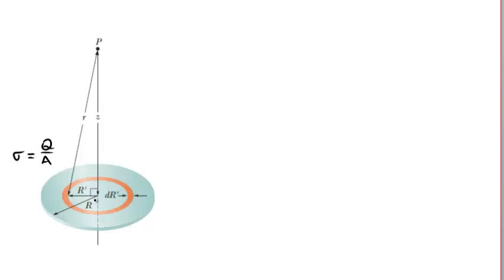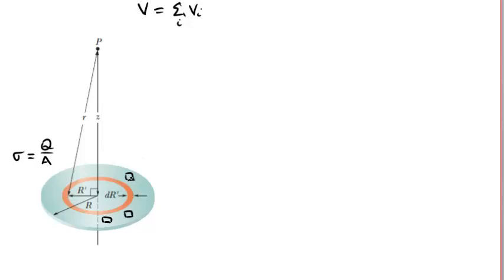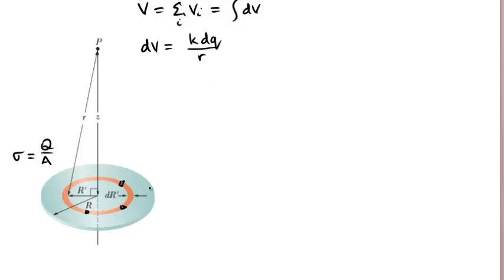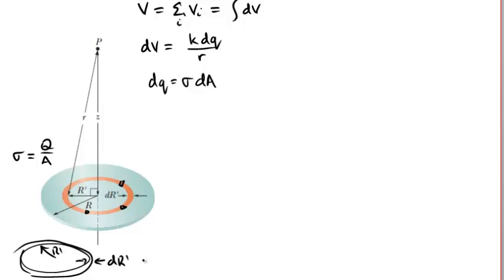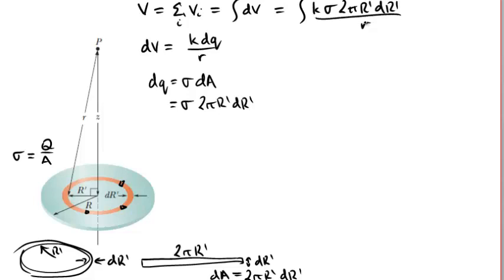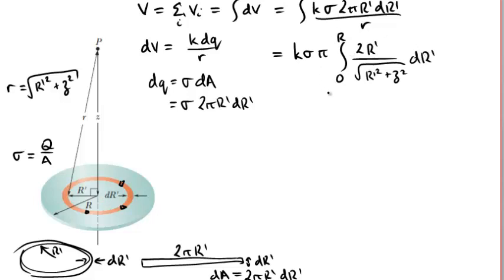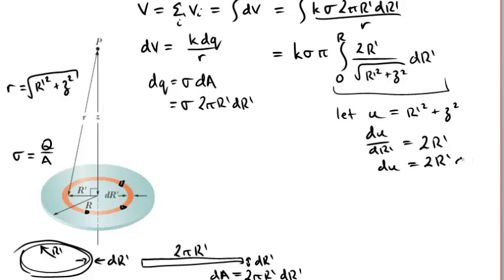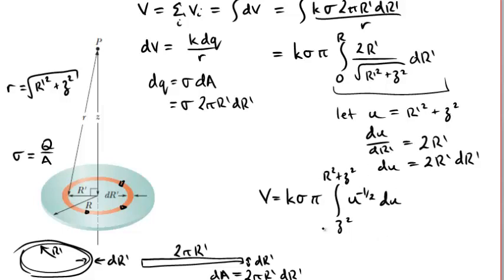Calculating potential from a continuous charge distribution (PhysCasts)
This PhysCast will look at calculating the potential from a continuous charge distribution.